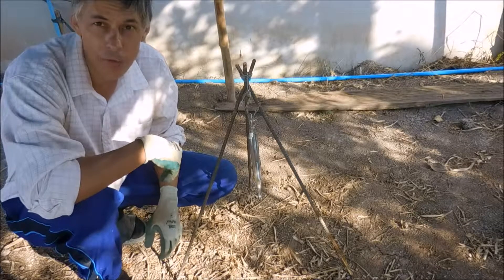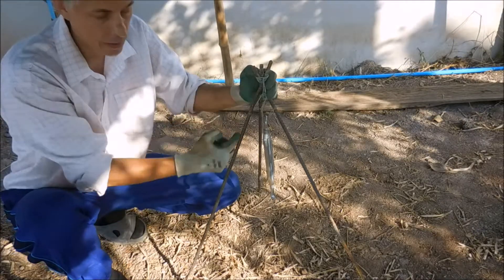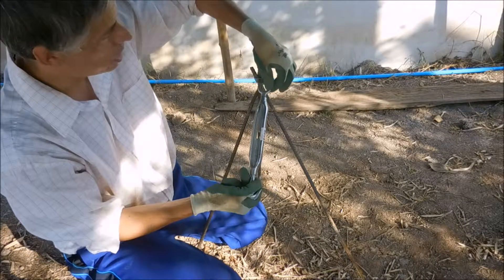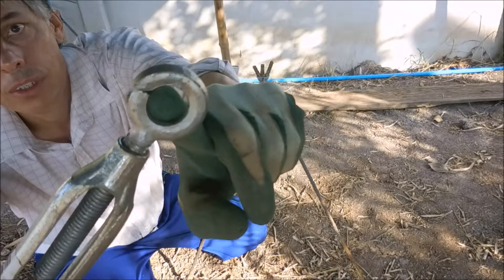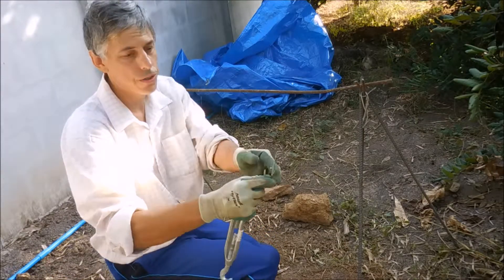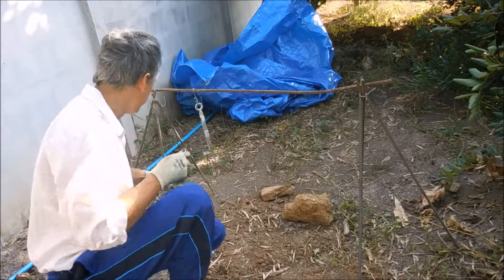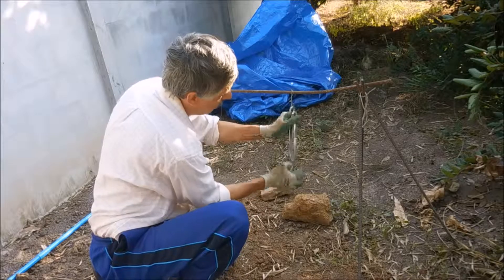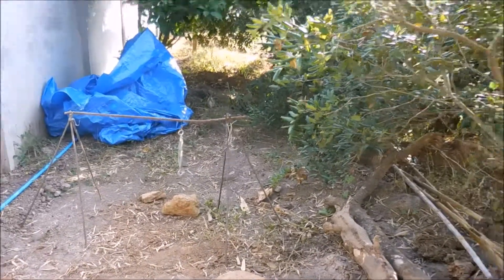Basecamp - Tripod cooking system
This is a quick video on a handy and quick to make tripod cooking system. Each tripod is simply 3 lengths of reinforcement bar tied with wire at the top to form a tripod. You can get all all sorts of hooks but the cheapest is to fashion a few from steel wire. With 2 tripods you can place a cross beam and have an extended pot hanging system. The adjustable "gizmo" is a very handy thing that can hang pots. It was lying around from when we fixed our leaning fence (see "Fixing the fence" playlist). When I get around to making fires and using it, I'll get those videos online.